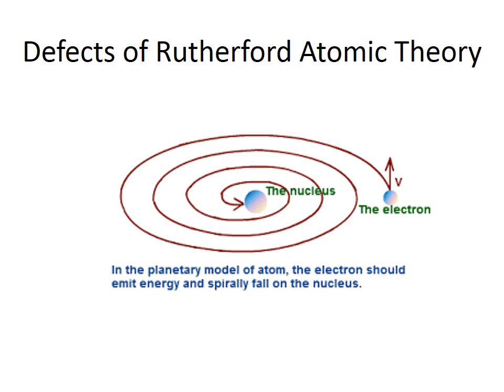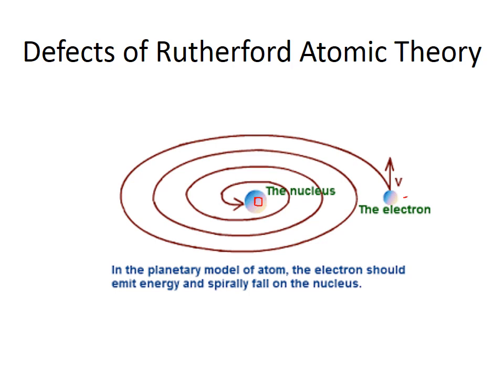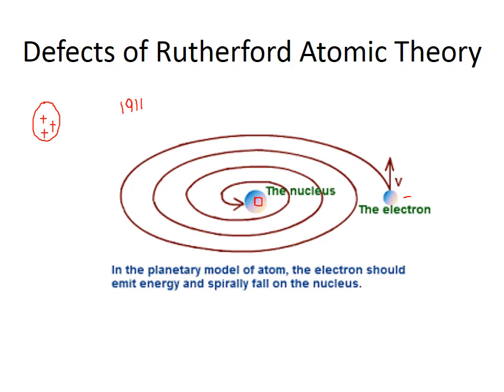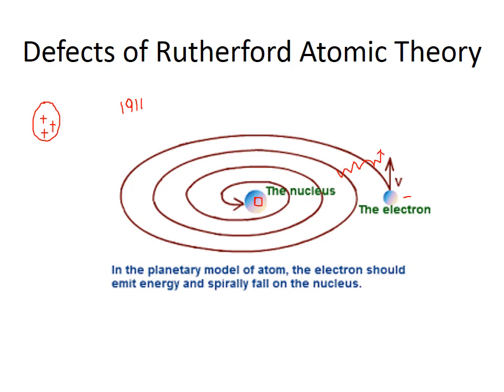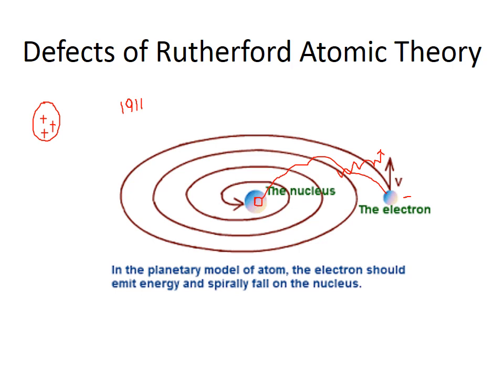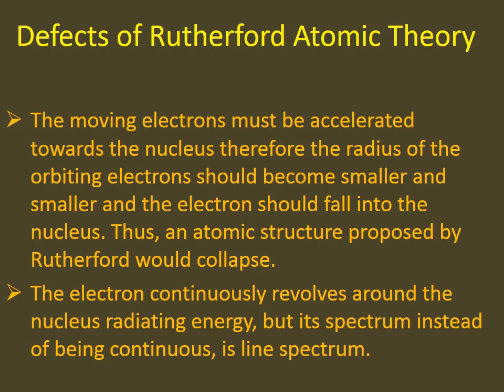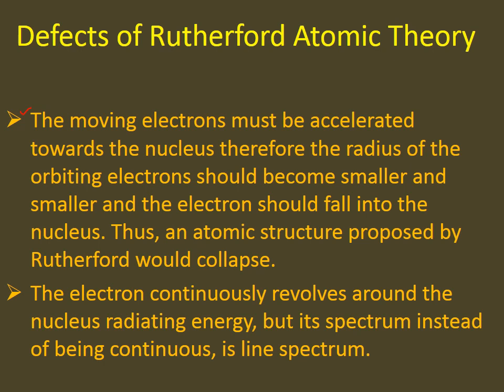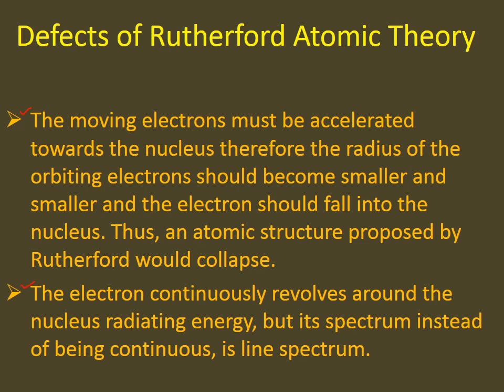Rutherford Atomic Theory with Defects | Science Tree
This topic covers the 9th Class Chapter 2 (Structure of Atoms) includes:
1. Defects of Rutherford Atomic Model.
2. Plum pudding model of Atom.